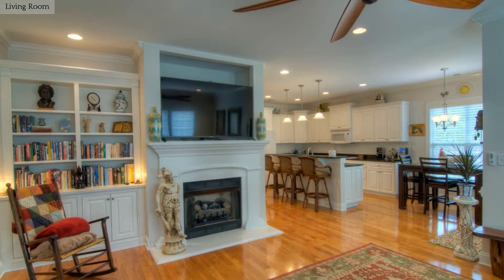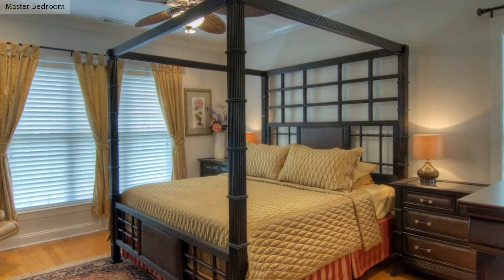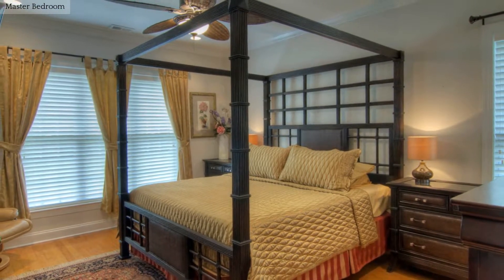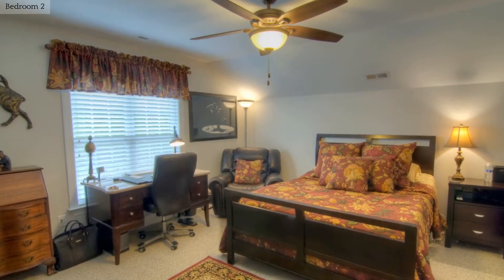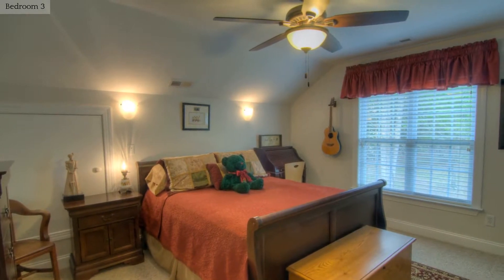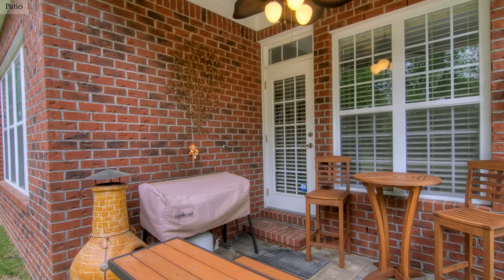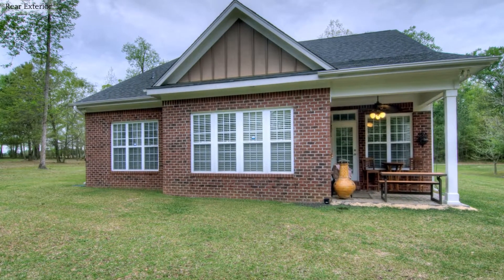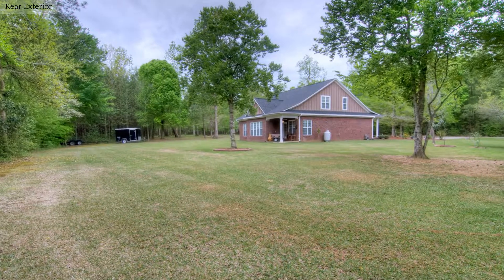Willard: 202 White Tail Lane